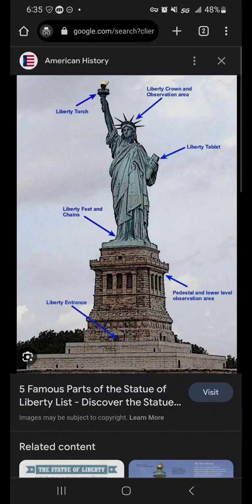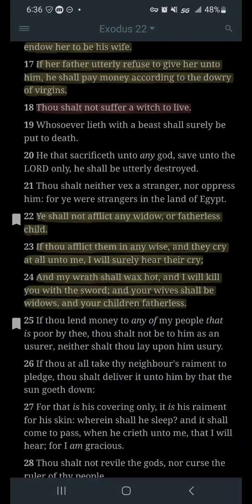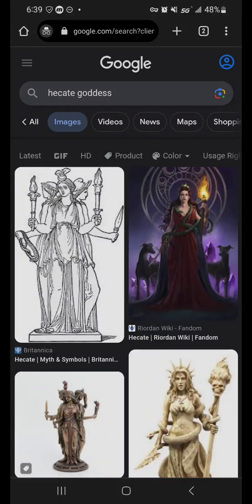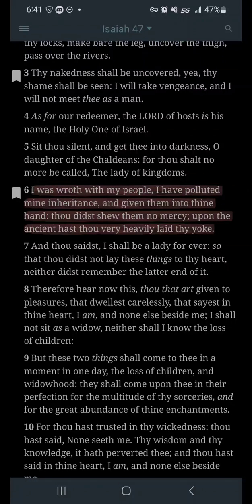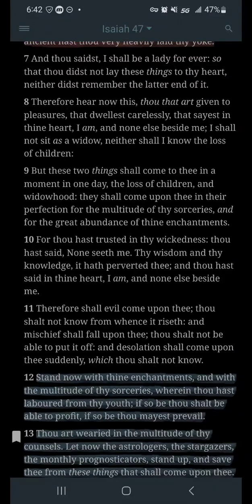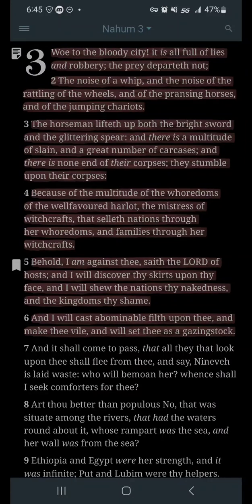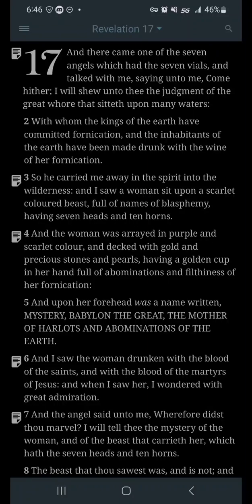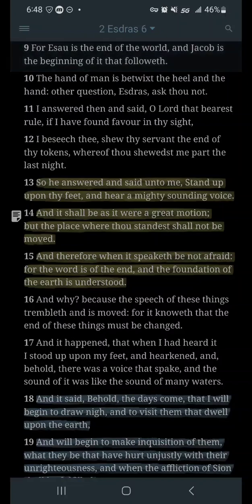The mother of witchcrafts